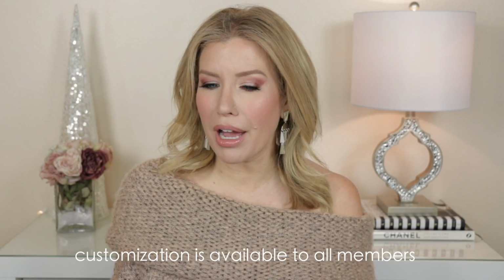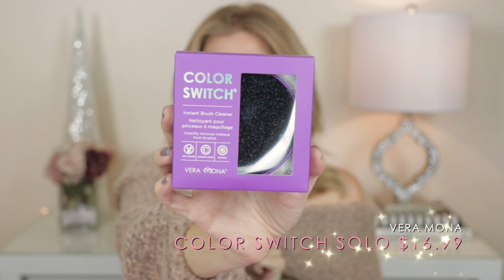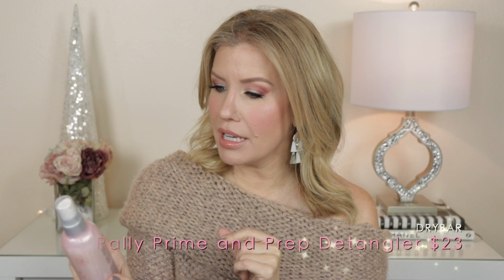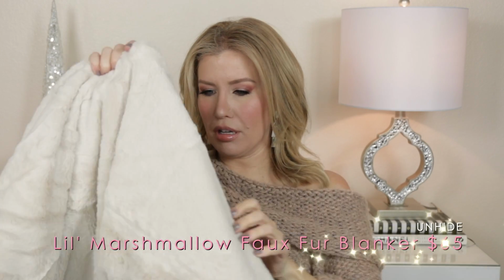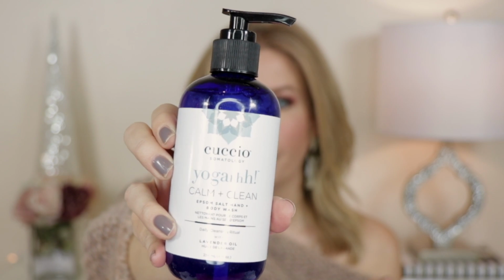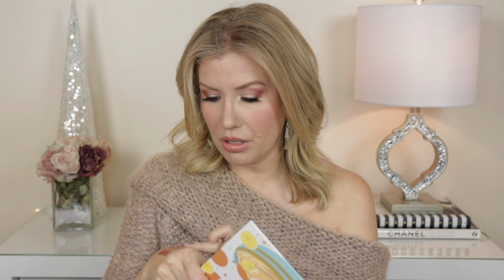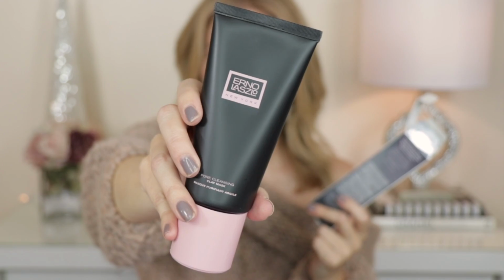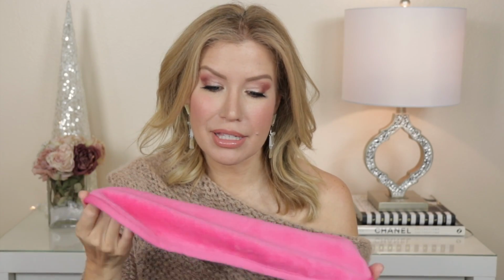FabFitFun Winter 2019 Unboxing | EVERYTHING IS AWESOME!!!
I've partnered once again with Fab Fit Fun to show the contents of my Winter 2019 box! to sign up and use code RISA10 to receive $10 off your first box!

My box was filled with such incredible everyday essentials and had a retail value of over $280!

Uncommon James
Kendra Scott